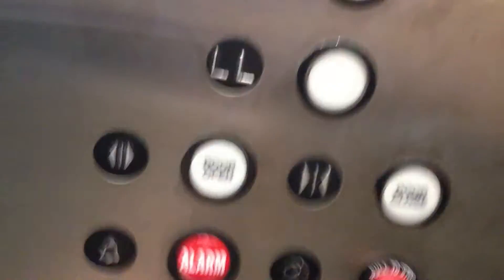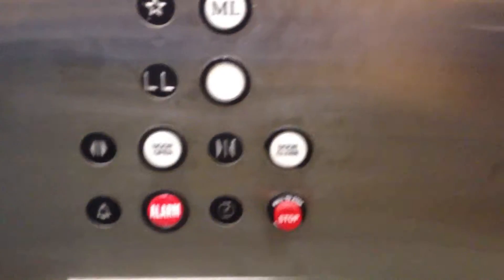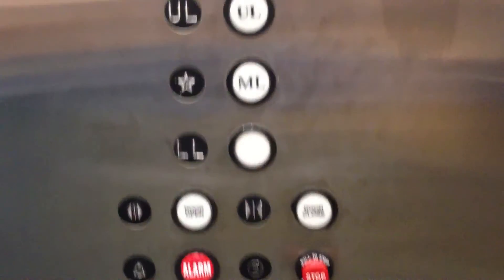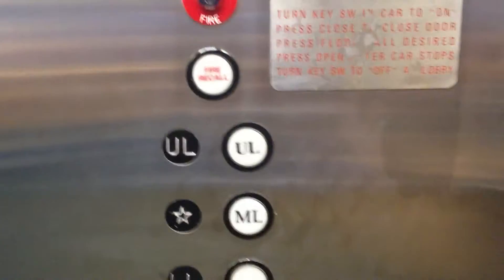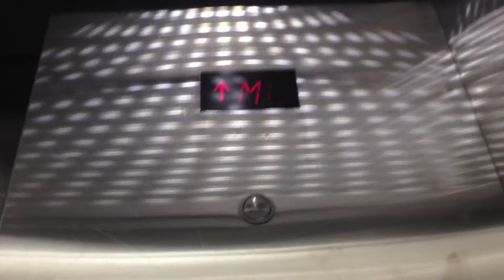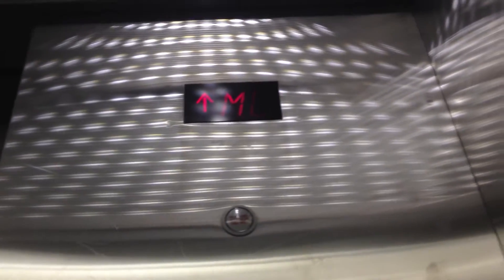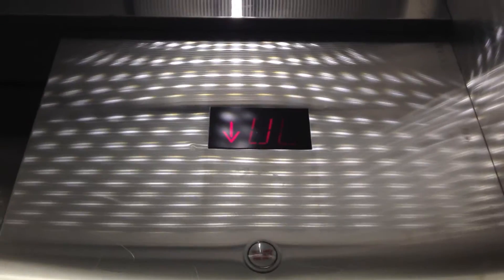Amtech Reliable Hydraulic Elevator in Science Library at UCSC in Santa Cruz, CA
This elevator seems kind of small. This elevator was installed pre-ADA, as there are no brailles. Amtech Reliable fixtures. The floor passing chime doesn't sound good.